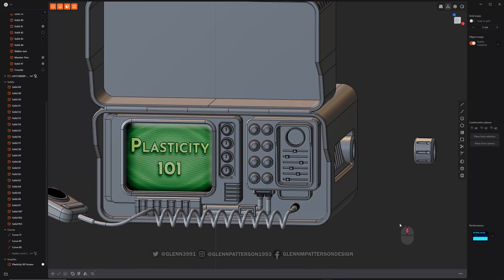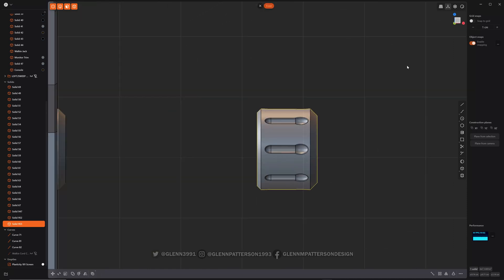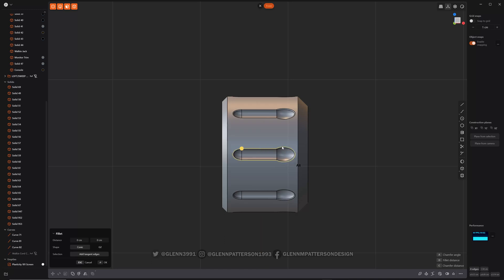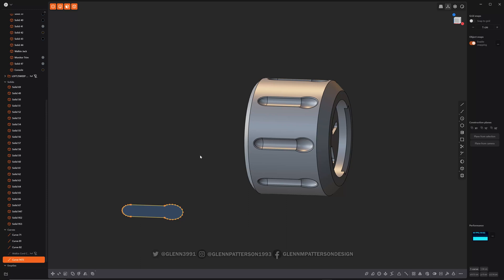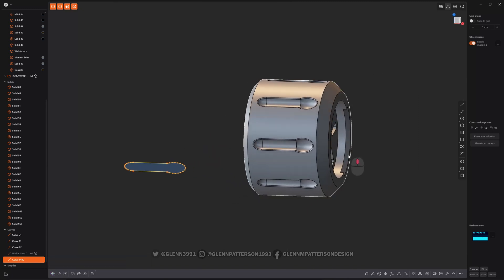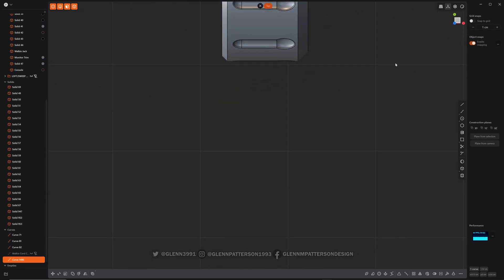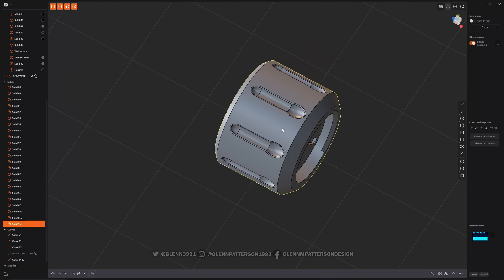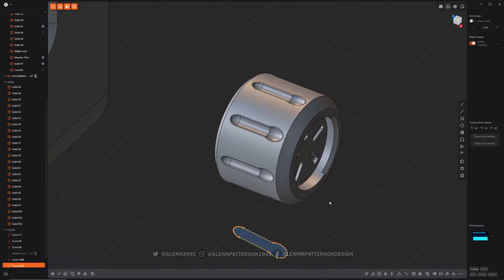36 PLASTICITY 101 ALTERNATE DUPLICATE